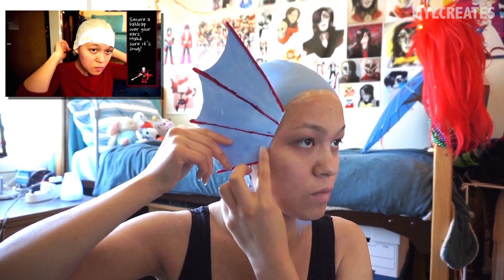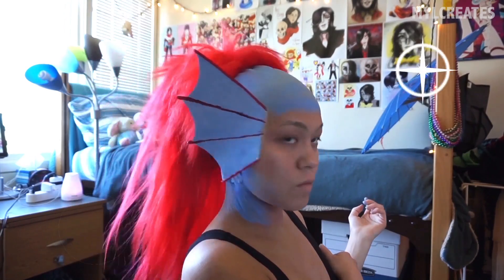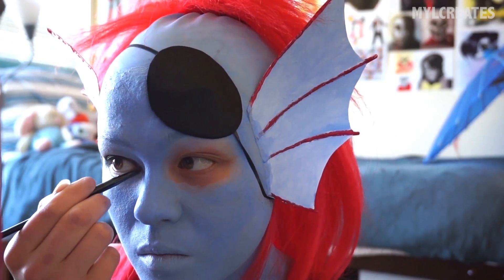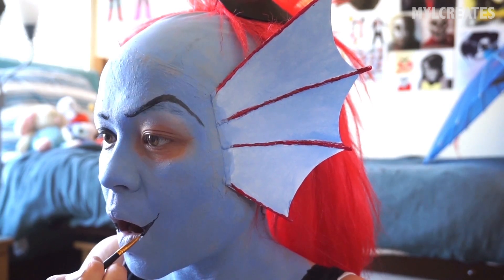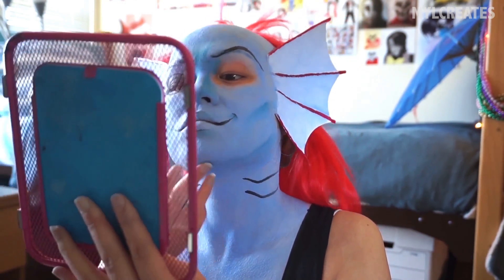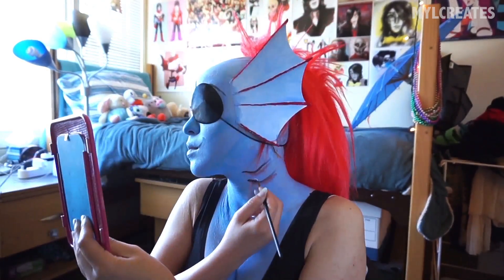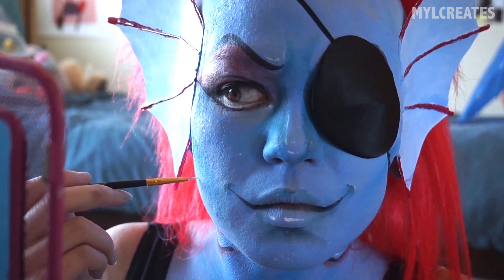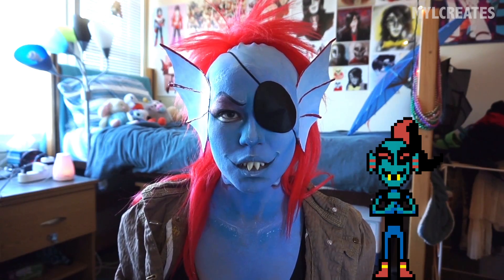🐟 Undyne Makeup Tutorial🐟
Be the strongest fish on the block for Halloween by dressing up as our favorite spear-wielding, lizard-loving fish, Undyne!

Products Used:
Couvre-Tete Chauve Bald cap (This is the cheapest brand that I've found that works decently but Woochie tends to sit better at the top)
Black, White, and Blue Ruby Red FacePaint
Black Cream Eyeliner, White pencil Eyeliner
Ben Nye Character Wheel, WK-11 Clown
Grey and Blue eyeshadow (Brand doesn't matter here)